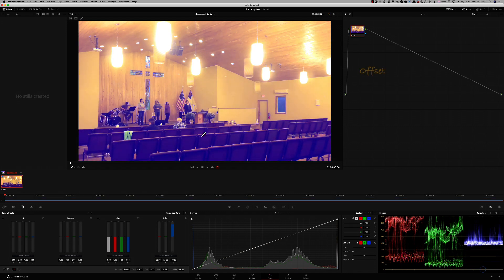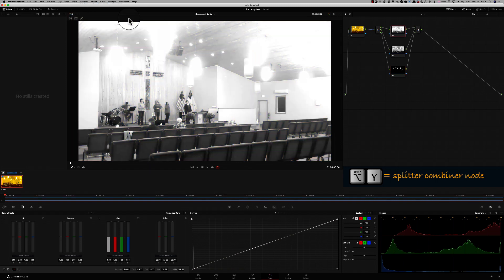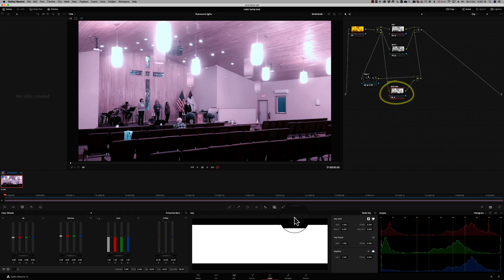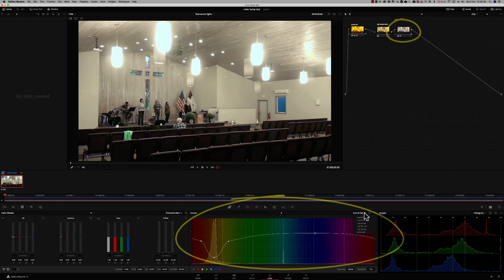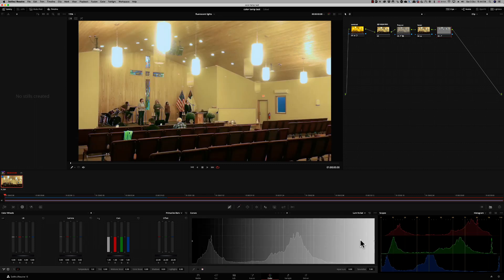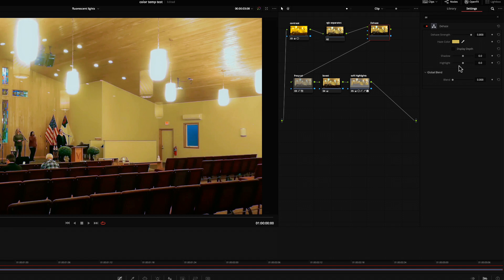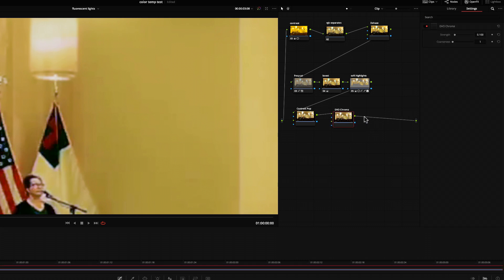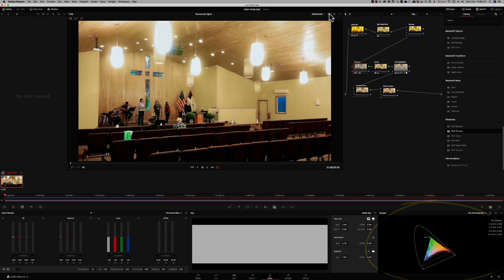Fluorescent lighting fixes with davinci resolve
Kevin Shaw shows 3 ways to fix fluorescent light problems that simple primary color tools cannot correct. Simple practical solutions combined to save even the worst lighting nightmare. In this davinci resolve tutorial you will learn primary, secondary and OFX tips and tricks to color correct lighting problems quickly and easily.